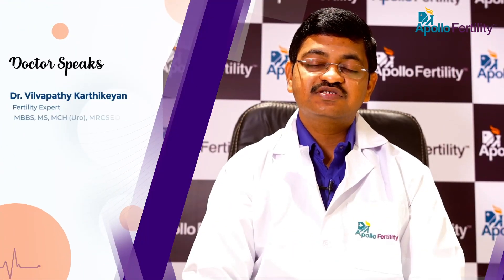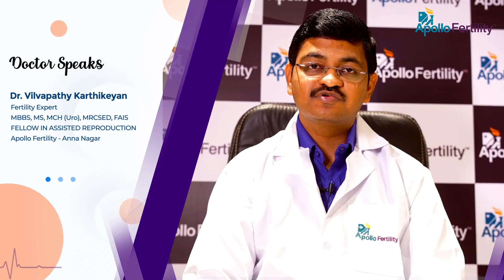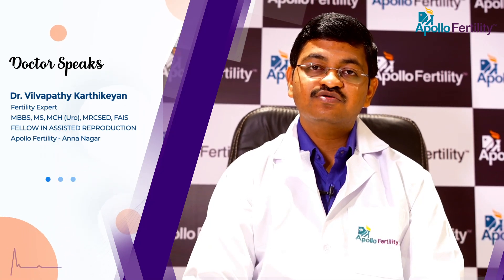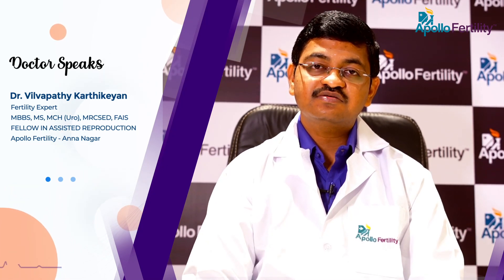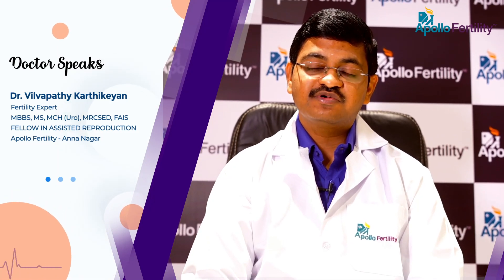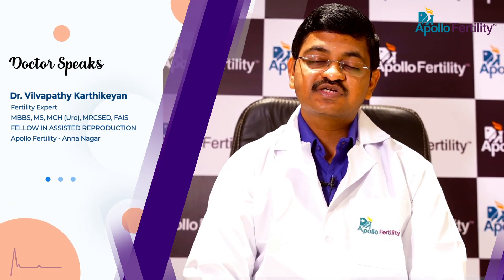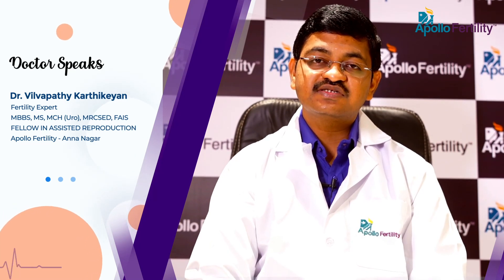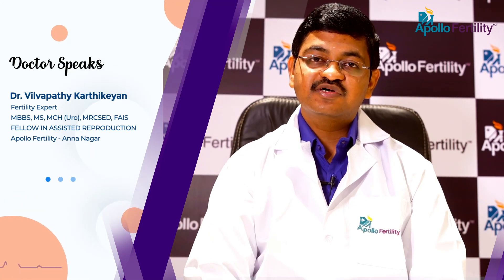What is Varicocele & How does it affect Sperms? | Apollo Fertility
Dr. Vilvapathy S Karthikeyan is a well-known Microsurgical Andrologist/Urologist in Apollo Fertility - Chennai, with over a decade of experience. He specialises in Male Infertility & Men's Health and Urology.